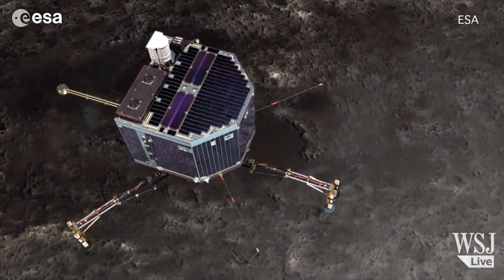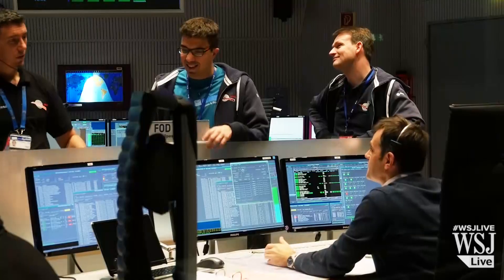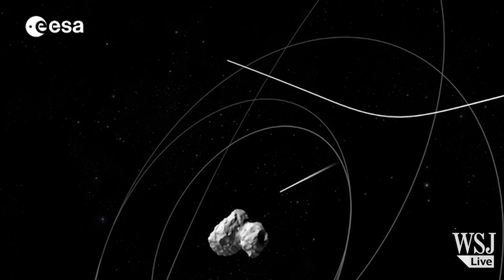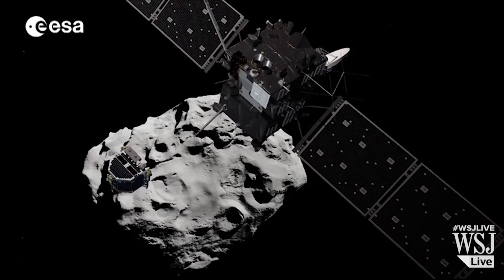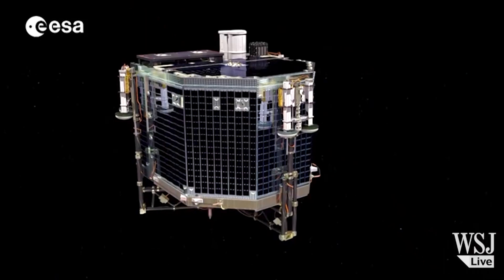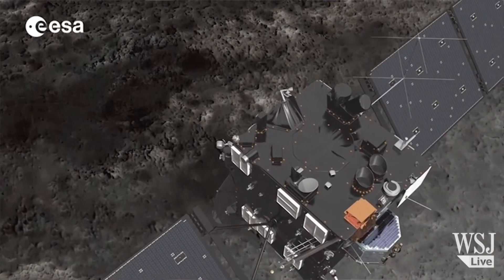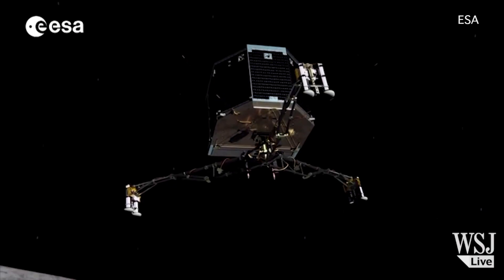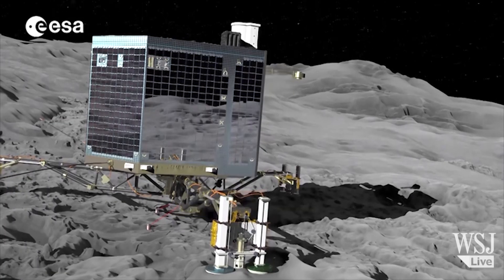How the Rosetta Probe Will Try to Land on a Comet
Scientists are nearing the crucial moment when the Rosetta space probe attempts to land on a comet. Gautam Naik explains how this will be done. Photo: ESA